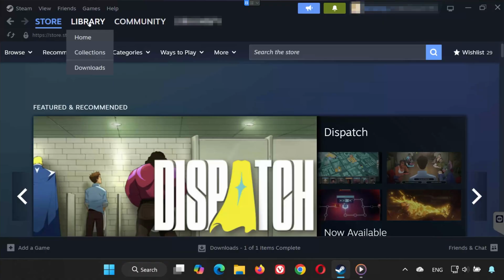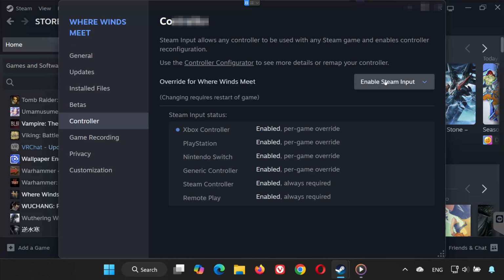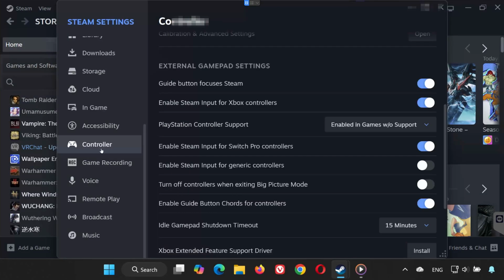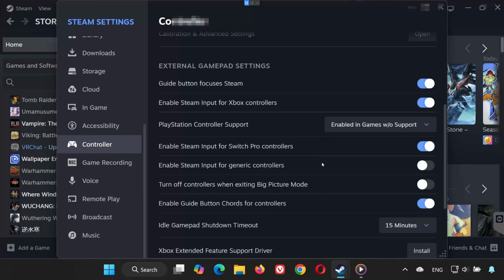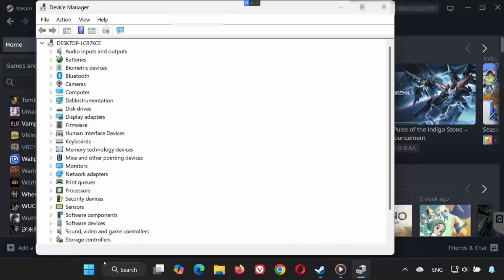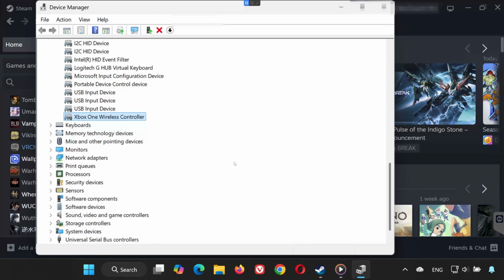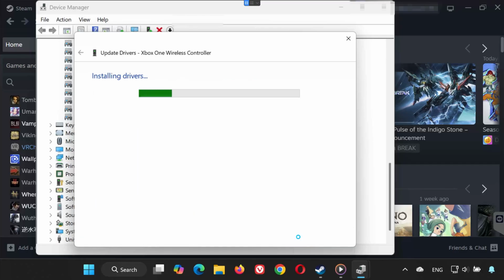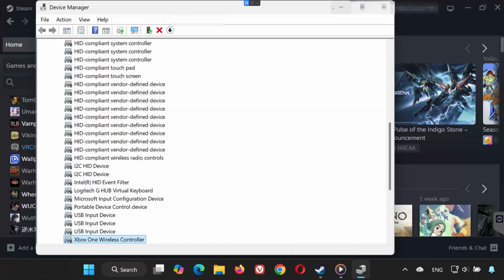Where Winds Meet Gamepad Not Working / No Controller Detected FIX🎮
In today’s video, I’ll show you how to fix controllers not working in Where Winds Meet on PC.
Whether you’re using an Xbox, PlayStation, Switch, or generic controller, these solutions will help you get everything working again.

Chapters:
0:00 - Intro
0:15 - Solution 1
0:46 - Solution 2
1:25 - Solution 3
1:47 - Solution 4
2:17- Outro